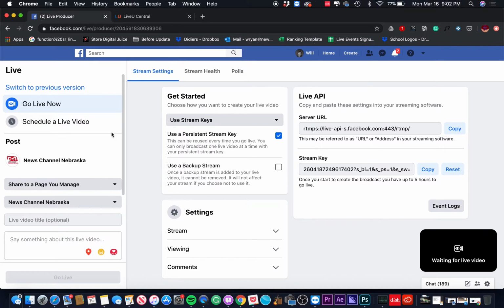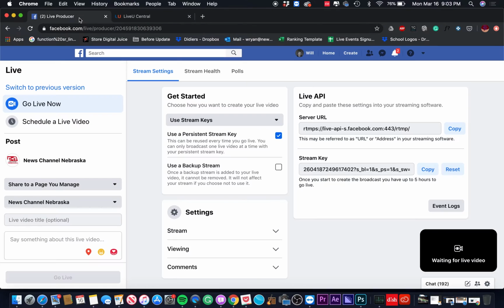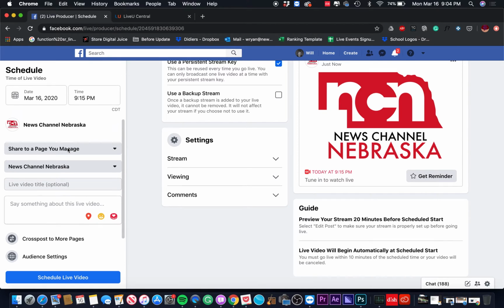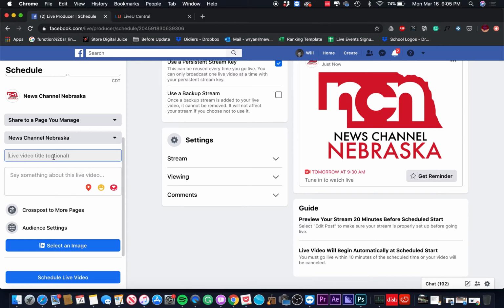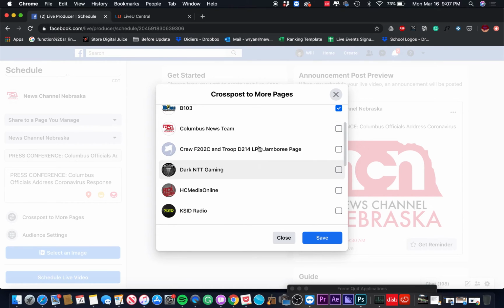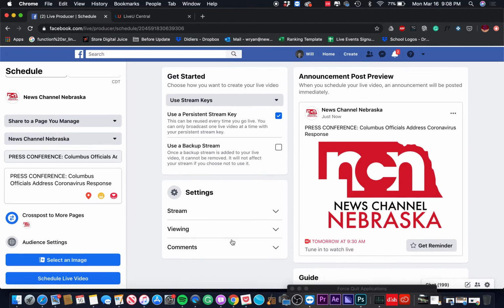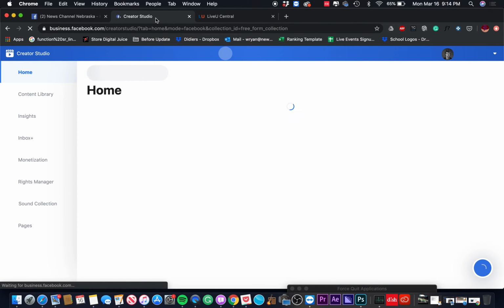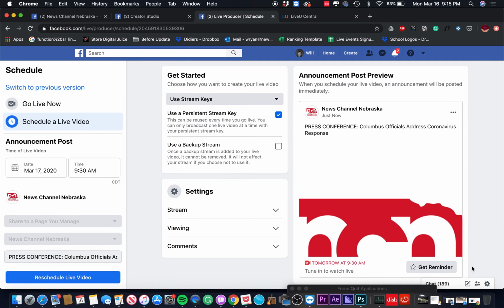NCN Facebook Live Tutorial